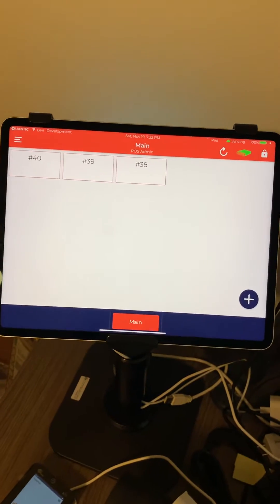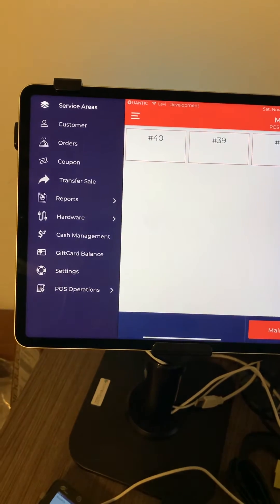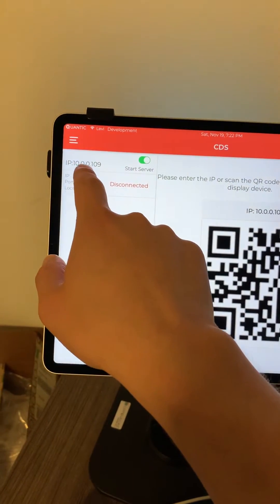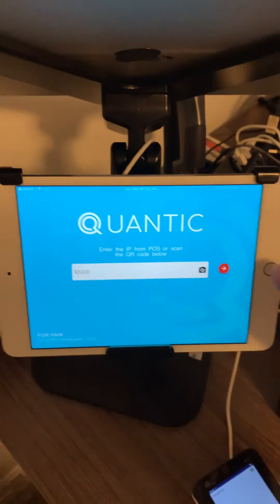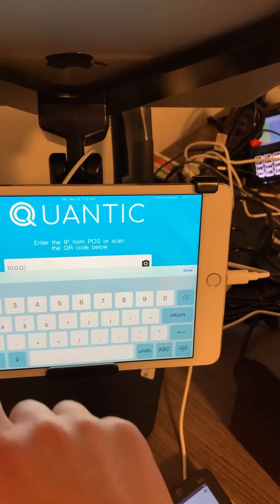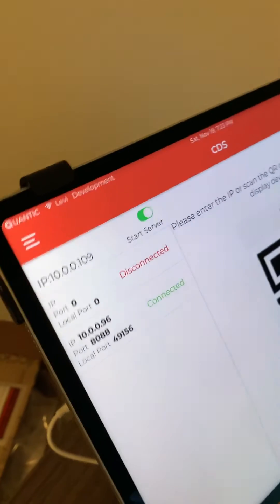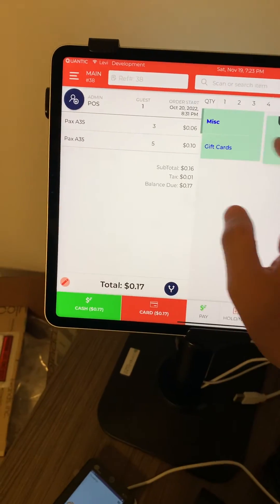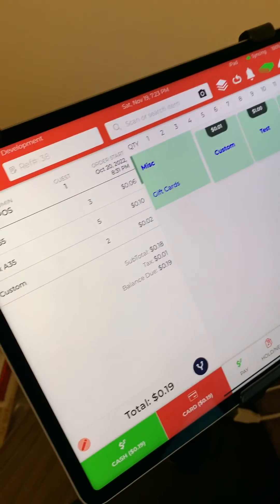Quantic POS - How to Connect the Customer Display System (CDS) on iPad Mini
MagicPay - Merchant Services, POS Systems and Payment Processing Simplified.